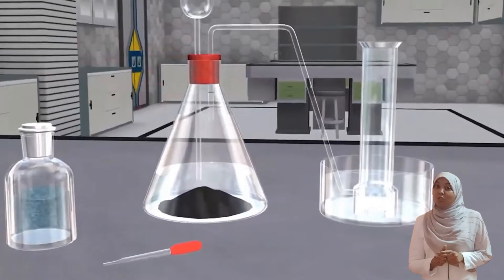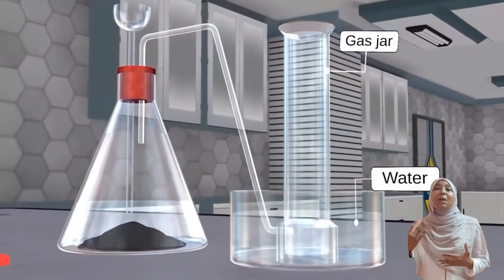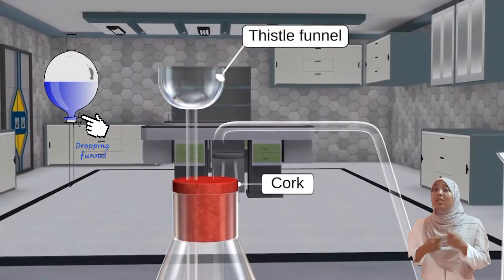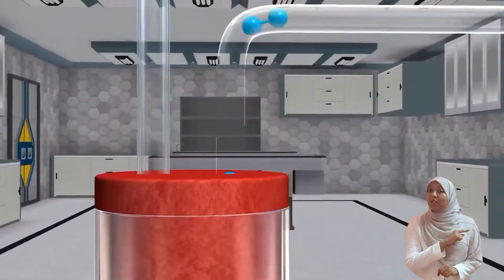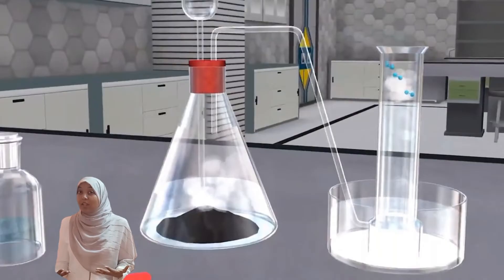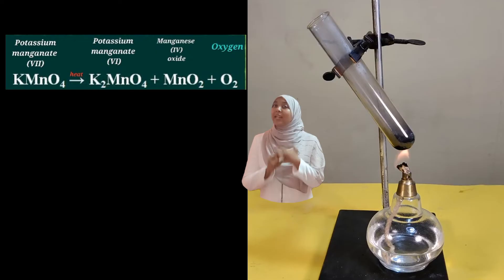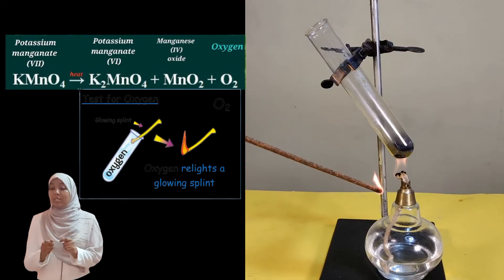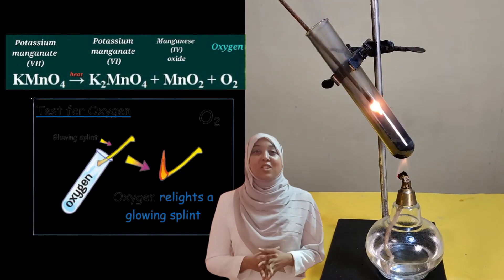Preparation of Oxygen Gas Using Hydrogen Peroxide & Potassium Permanganate I Form 1 & Grade 8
Welcome to SciClique! In this video, we will guide you through the fascinating process of laboratory preparation of oxygen using hydrogen peroxide, manganese IV oxide, heating, and potassium permanganate.

Oxygen is an essential element for life and plays a crucial role in various chemical reactions. By following this step-by-step demonstration, you will learn how to create oxygen gas in a laboratory environment.

First, we will introduce the necessary chemicals and equipment required for this experiment, including hydrogenperoxide, manganese IV oxide, potassiumpermanganate, and heating apparatus.

Next, we will carefully guide you through the procedure, explaining each step in detail. You will witness the reaction between hydrogen peroxide and manganese IV oxide, which acts as a catalyst, releasing oxygen gas as a byproduct. Oxygen gas will be collected by overwatermethod. Additionally, oxygen gas will be prepared using potassium permanganate which decomposes on heating to produce oxygen.

Throughout the video, we will provide scientific explanations and insights into the chemical reactions taking place, allowing you to deepen your understanding of this fascinating process.

Whether you are a student, a science enthusiast, or simply curious about the wonders of chemistry, this video will provide you with valuable knowledge and a hands-on experience of laboratory preparation of oxygen.

Join us on this educational journey and discover the captivating world of chemical reactions and oxygen production.